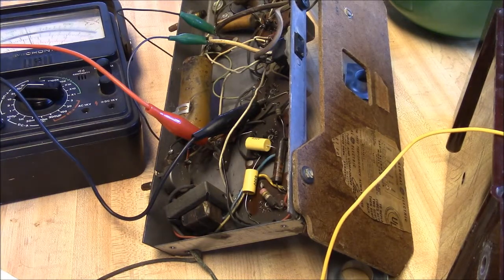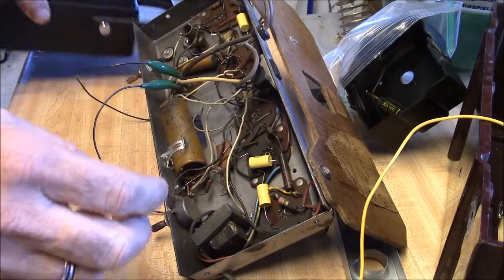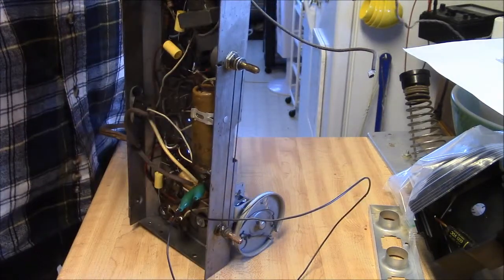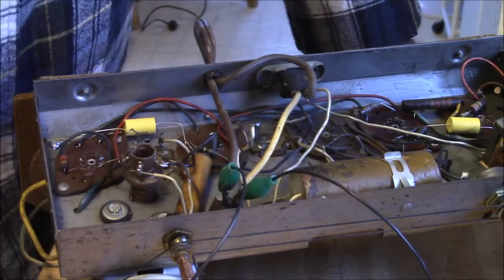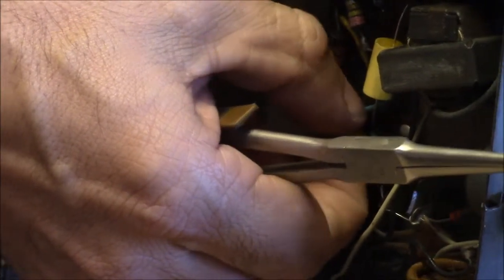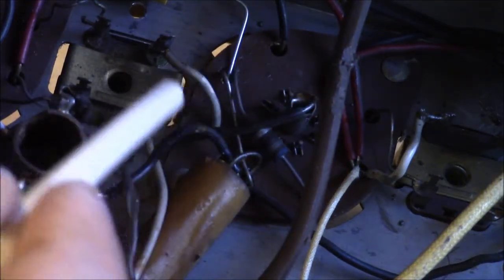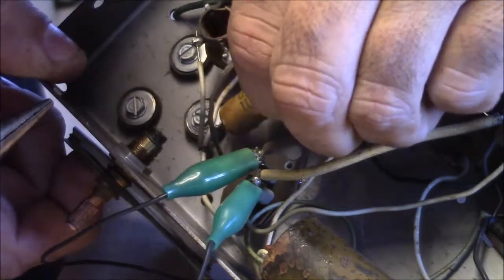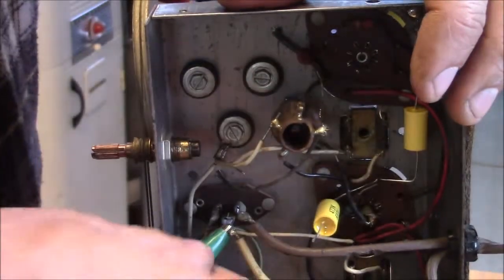GE 546 Tube Clock Radio AA5 PT 8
I stared using the correct drawing to check the work I had done
Some things need fixing  RATS